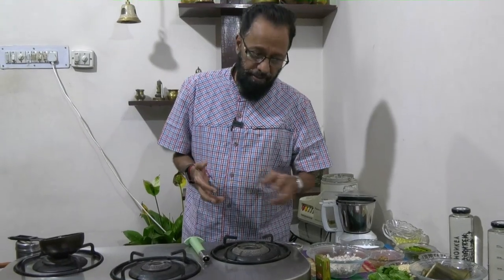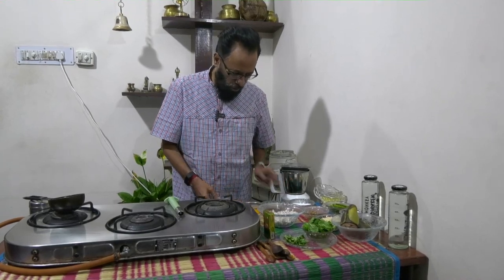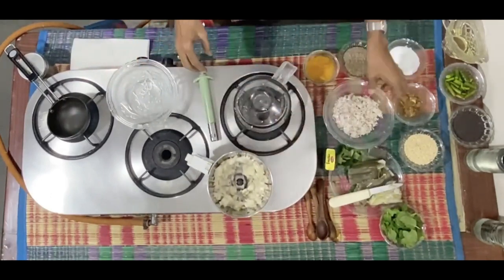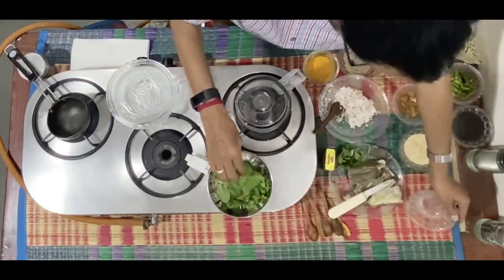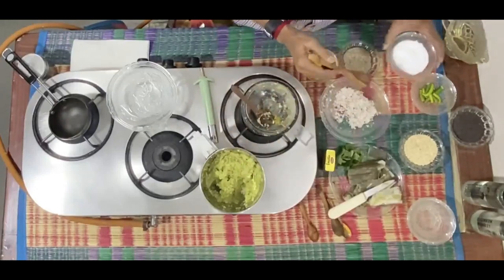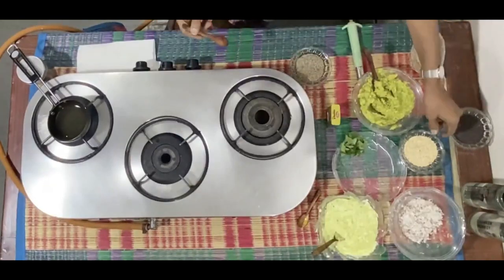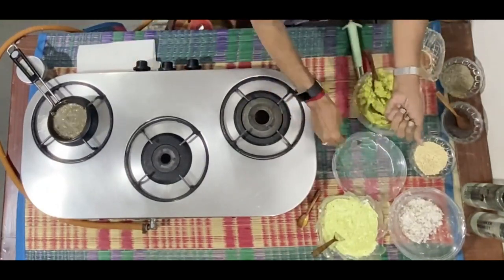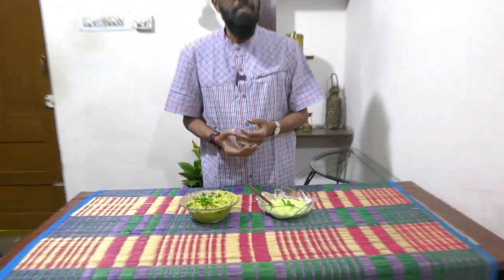Raw Banana Chutney and Raitha by Chef LRC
How to make Raw Banana Chutney and Raitha by Chef LRC.